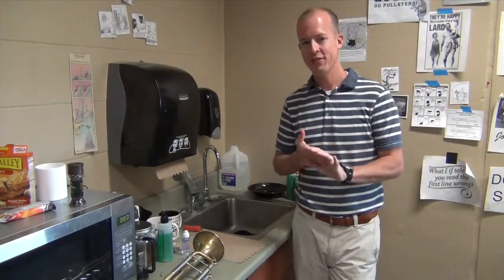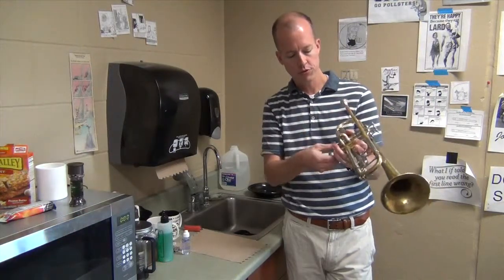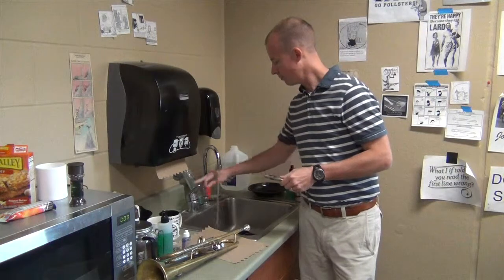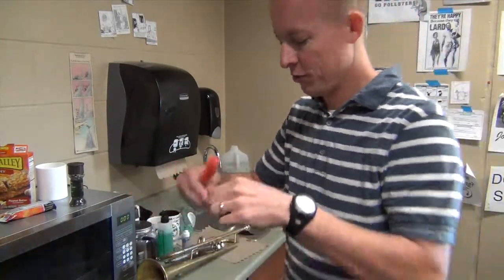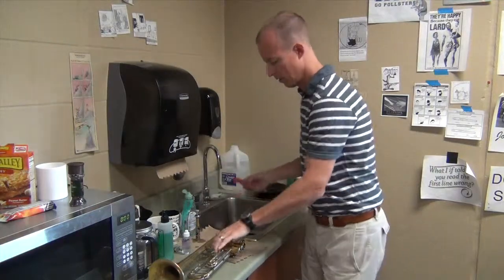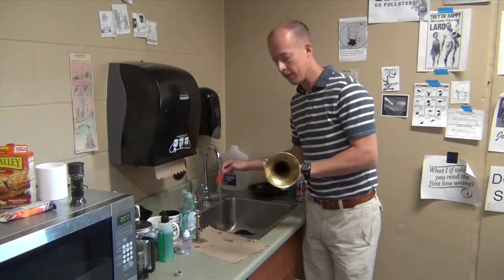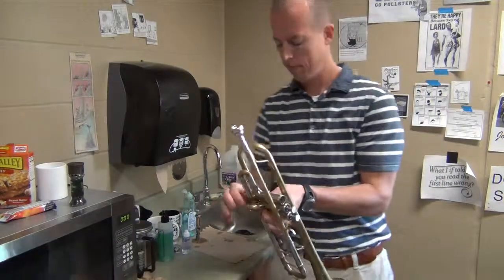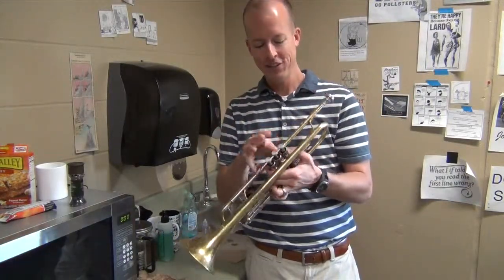How to clean trumpet or baritone valves